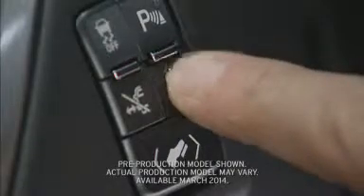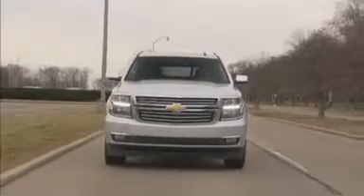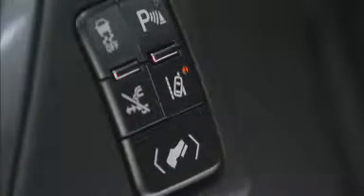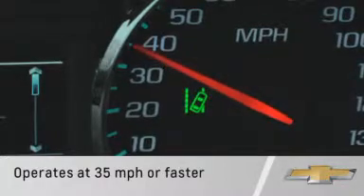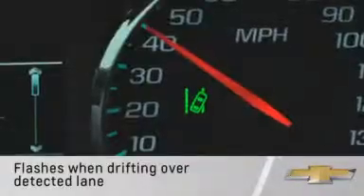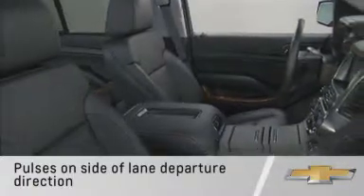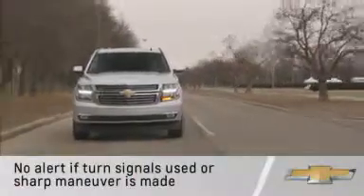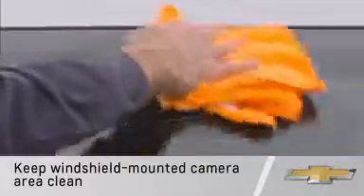Sir Walter - 2015 Chevy Tahoe - Lane Departure Warning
Learn about the Lane Departure Warning on the new 2015 Chevy Tahoe